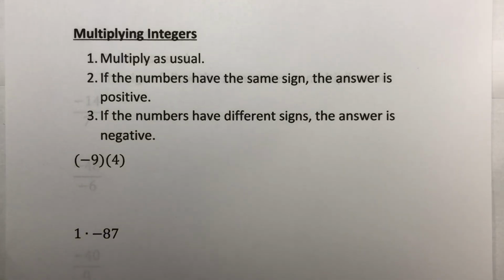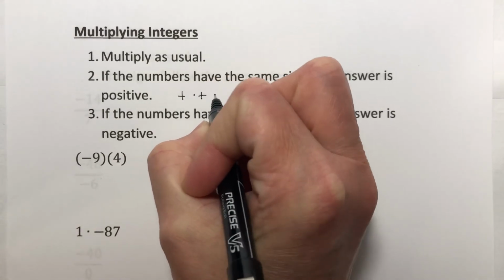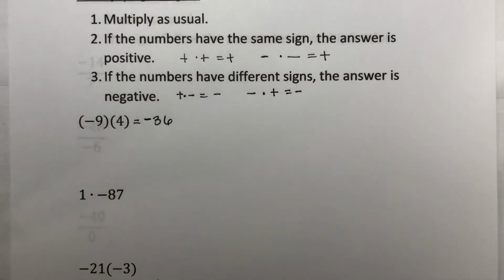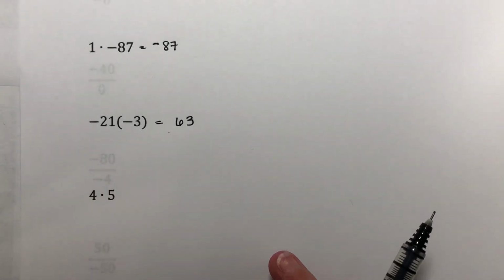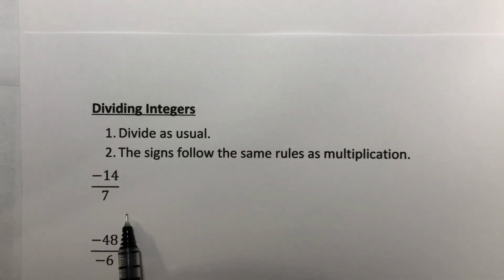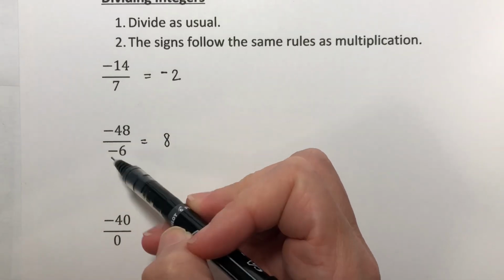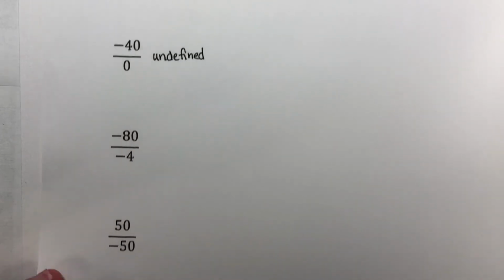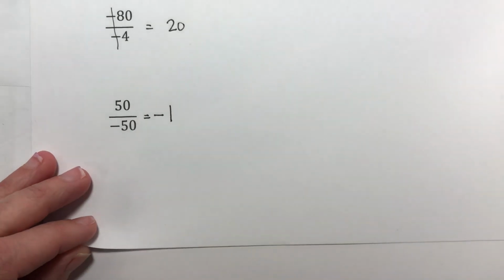Signed Number Review (Part 4 of 10)